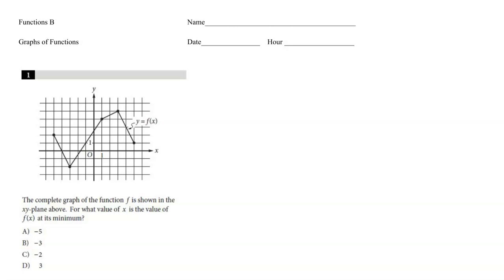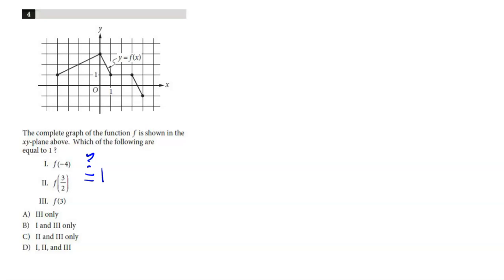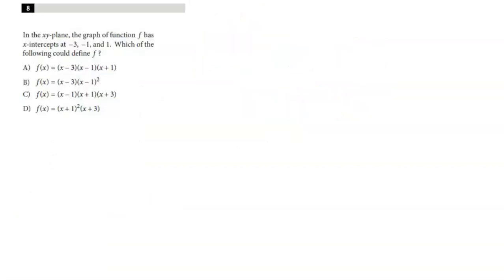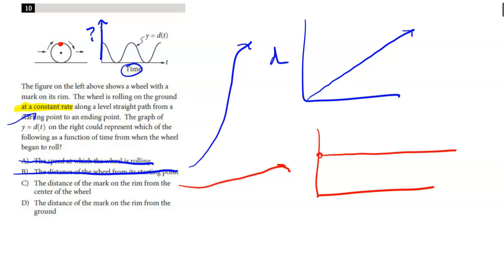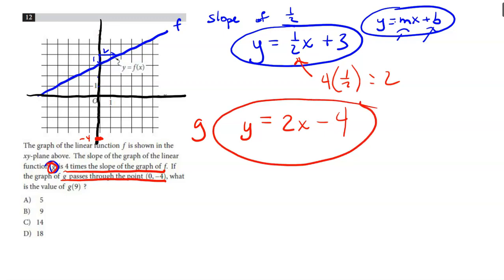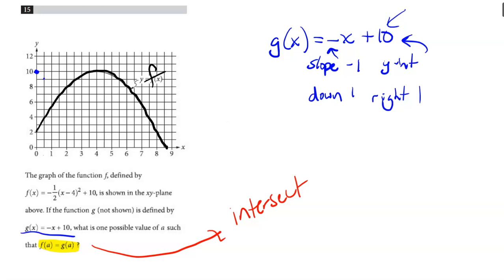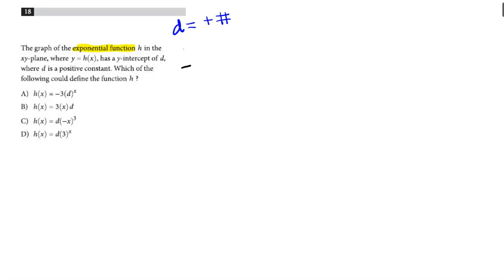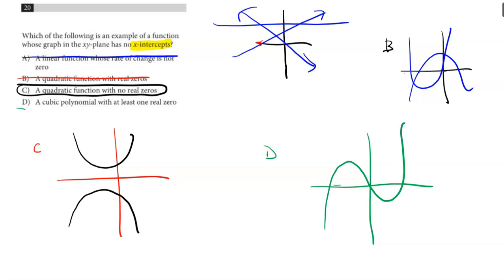SAT Graphs of Functions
Select problems from SAT Official Practice Test #1 -10 that involve the graphs of functions.  Many of these problems show up on the no calculator section, but not always.